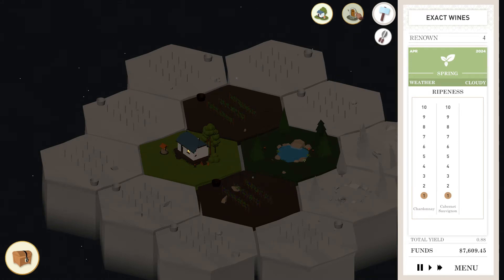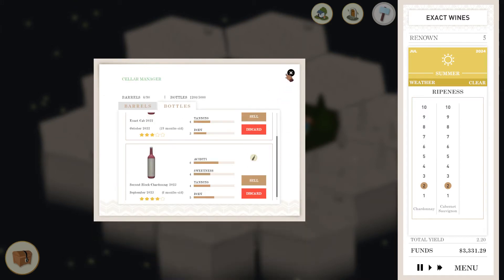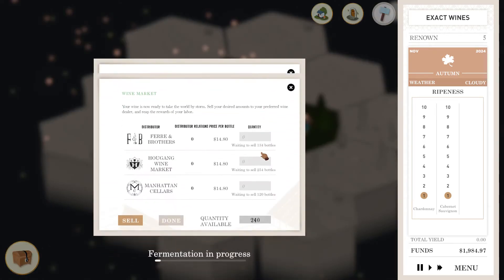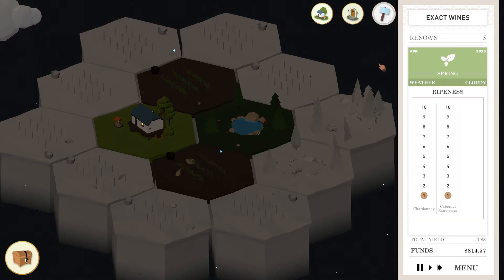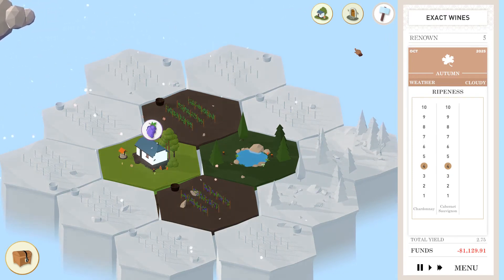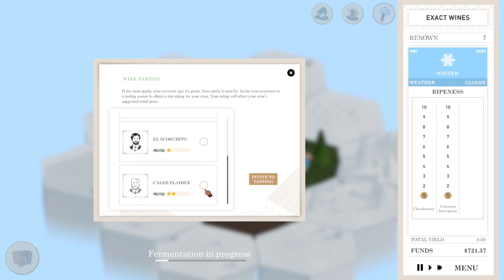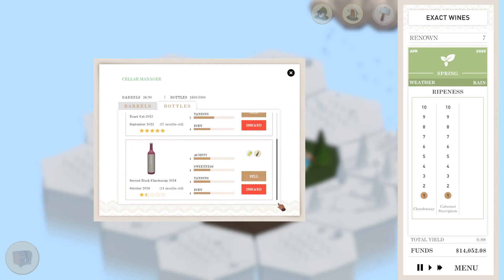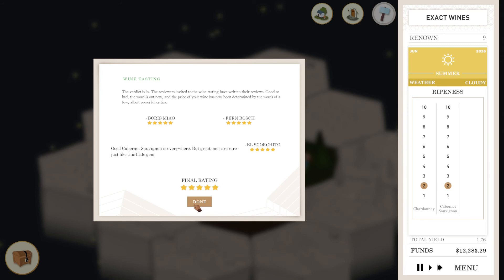Terroir - Let's Play 3 - Distributor Woes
Terroir is a tycoon game about making wine, it is just out on steam and in this let's play we will figure it out together.